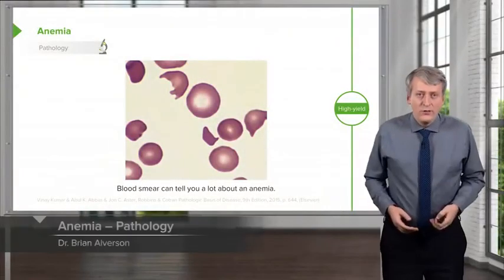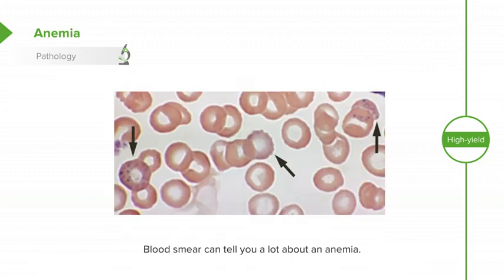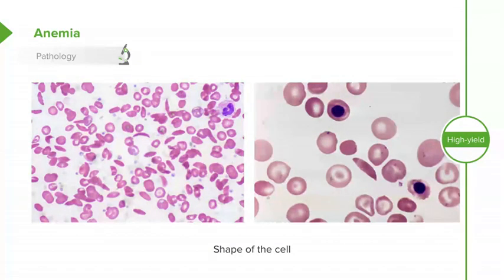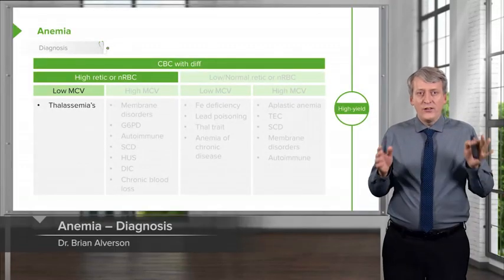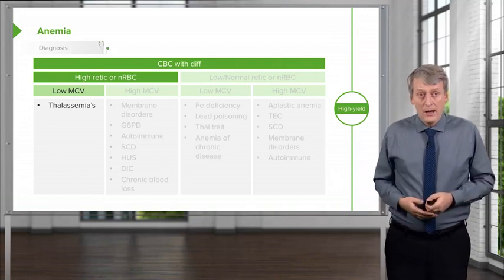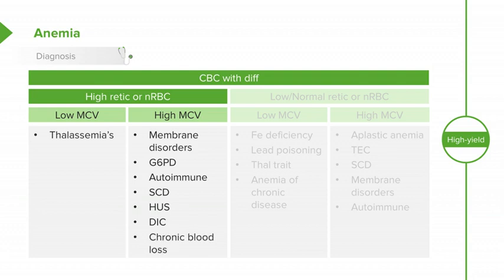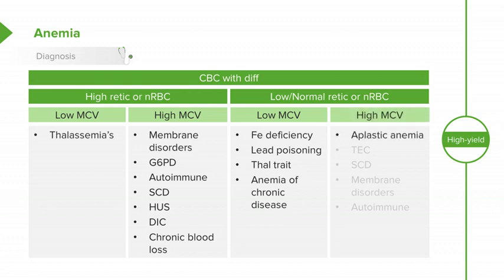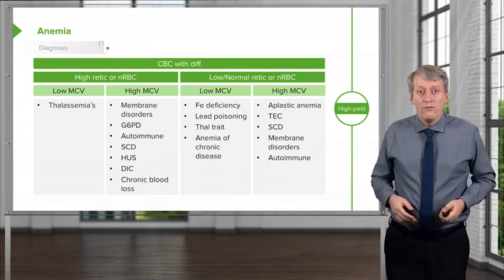Anemia in Children- Pathology & Diagnosis